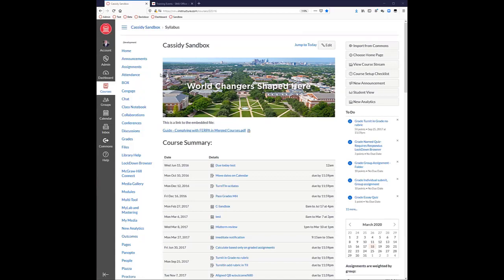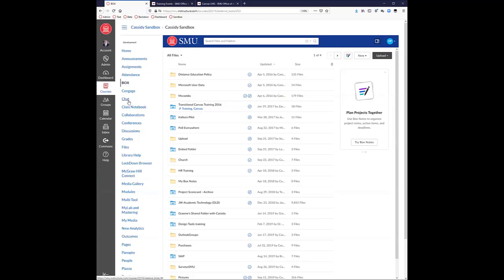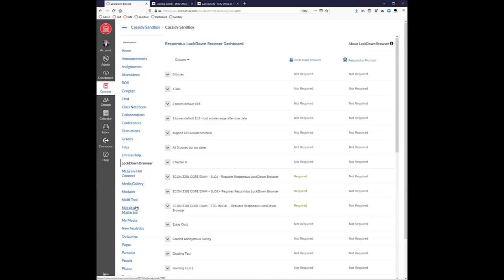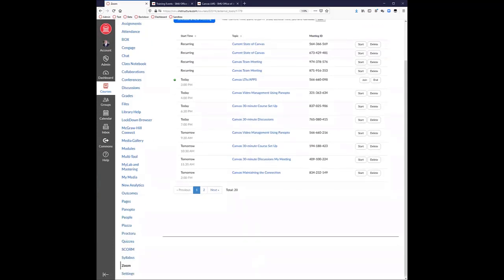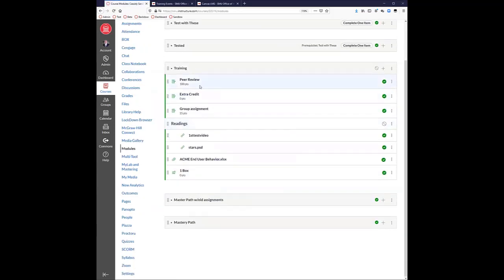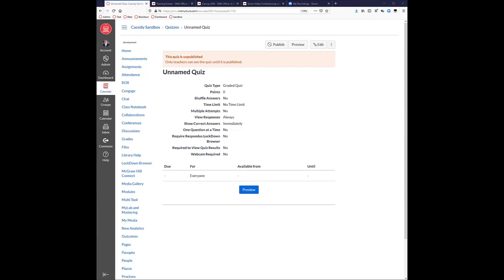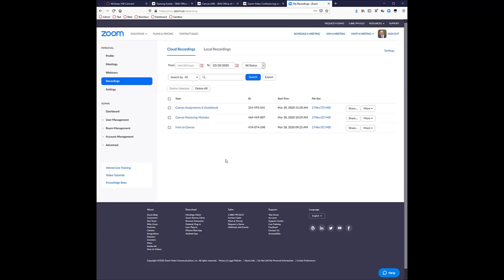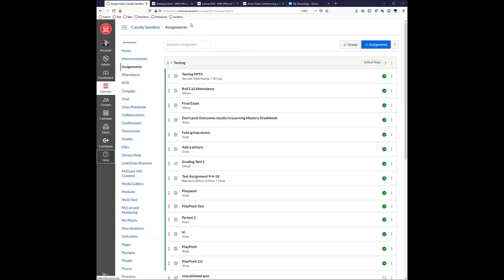Canvas LTI Tools